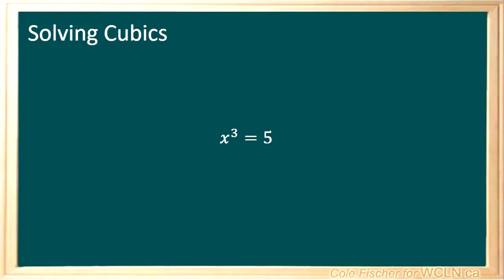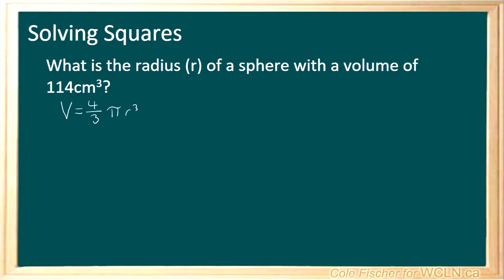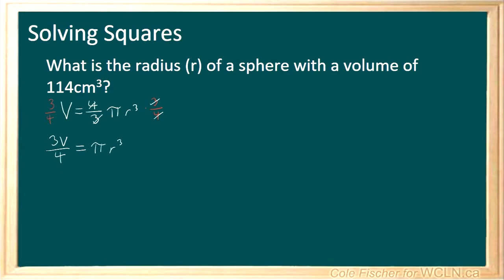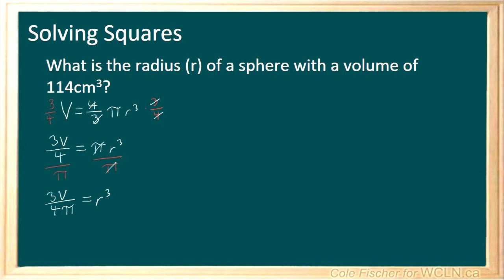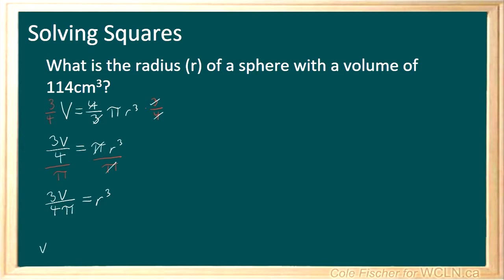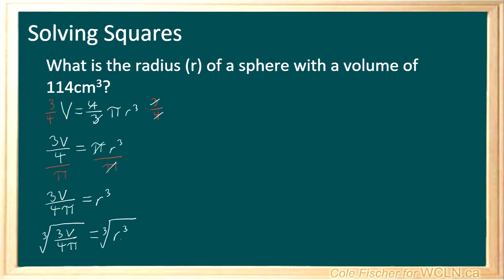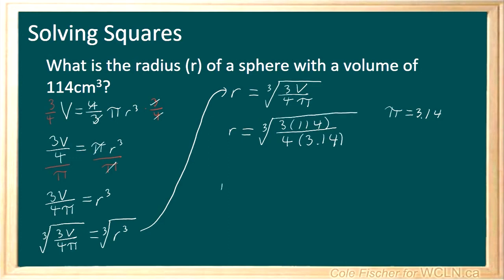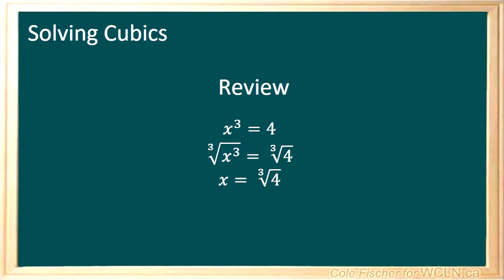WCLN - Math - Solving Cubics (with Radical)